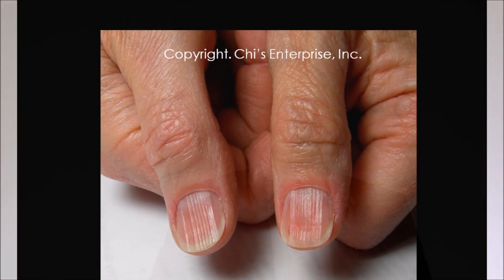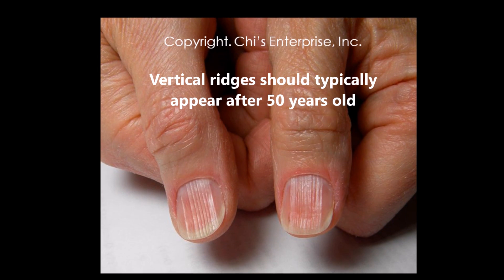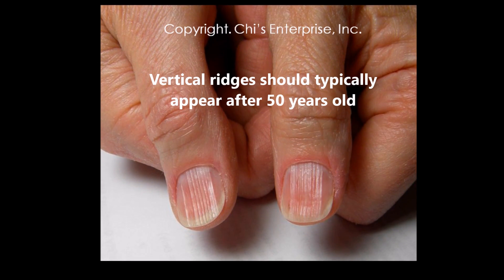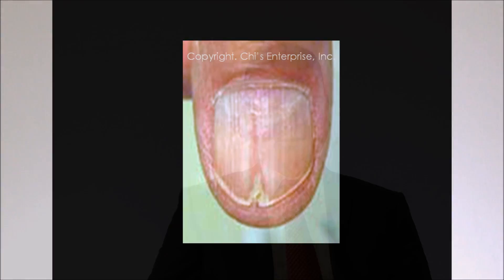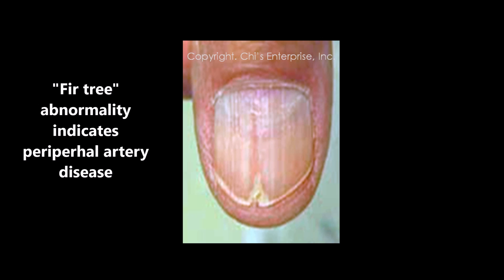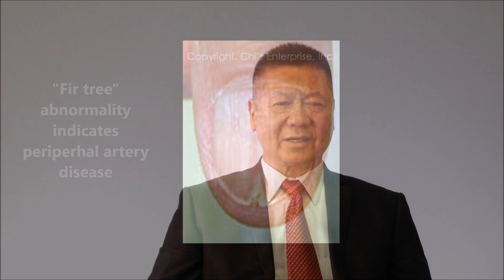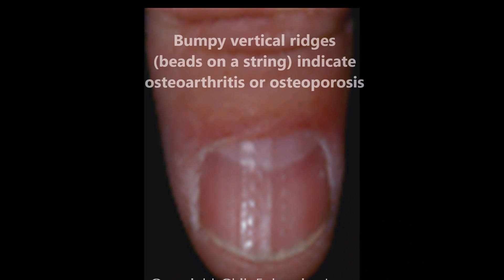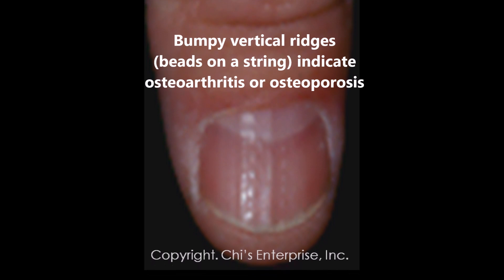Dr Chi's Fingernail and Tongue Analysis - Vertical Nail Ridges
Vertical ridges on the nails can mean different things for younger and older people. Find out form Dr. Chi what they mean!

for more information.